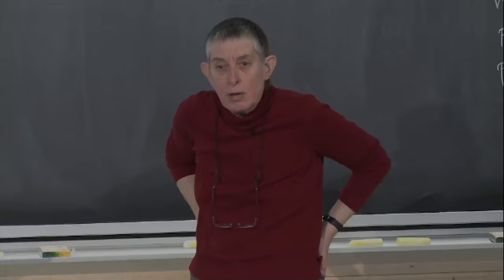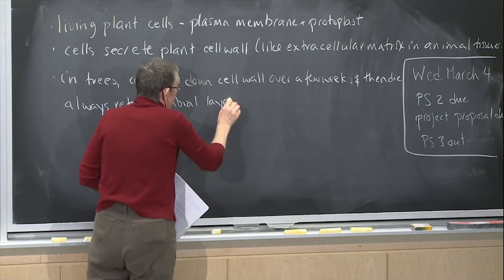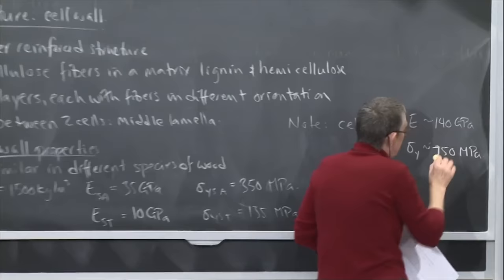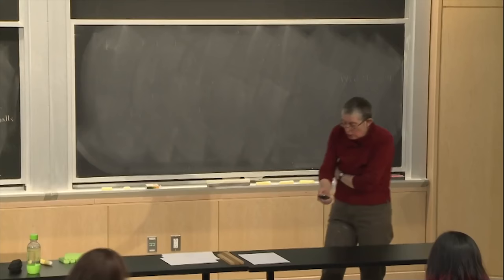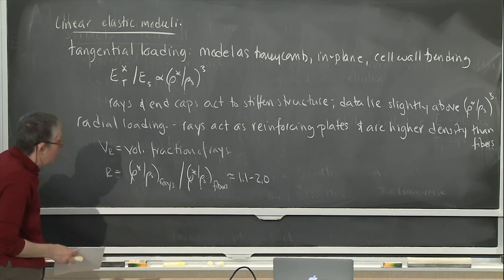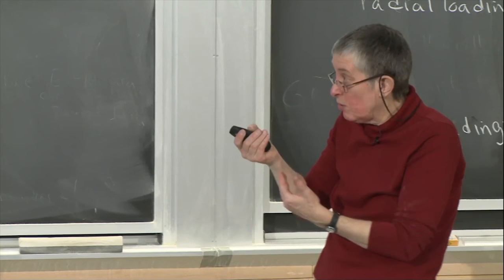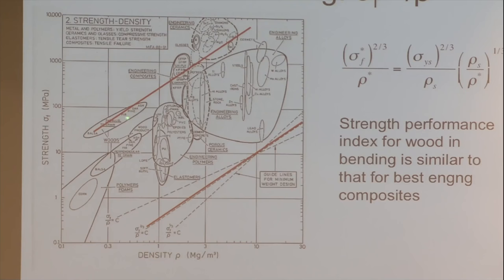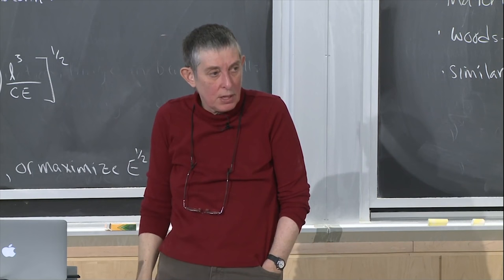6. Natural Honeycombs: Wood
This session covers wood structure, micro-structure, stress-strain, honeycomb models, and bending.